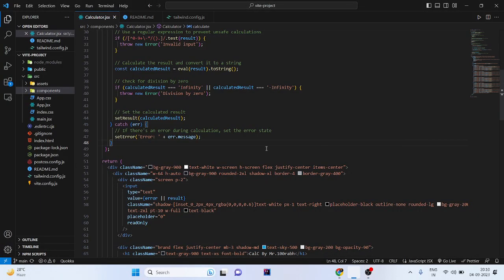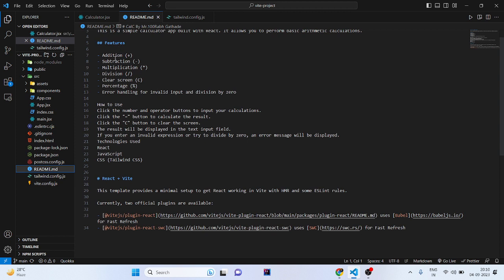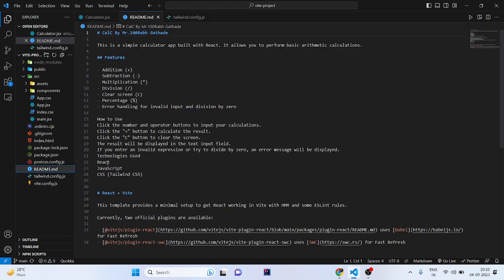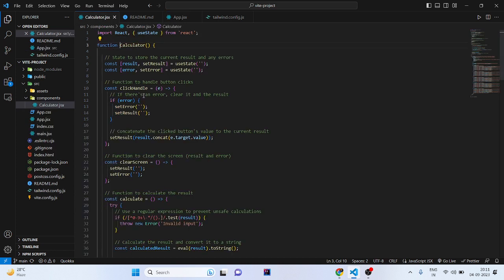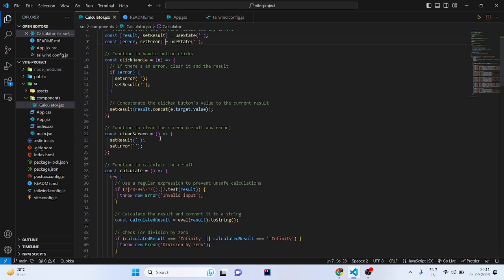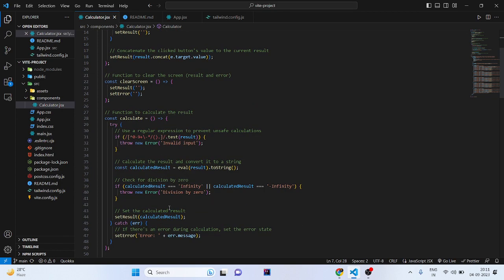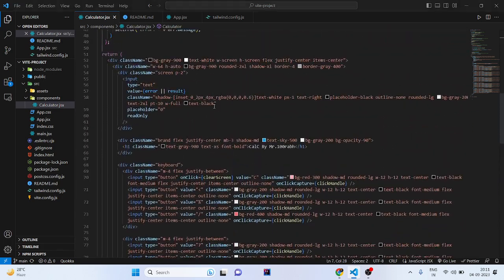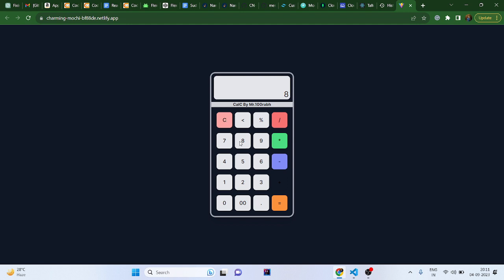Coding ninjas Skills test React 1 simple calculator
# CalC By Mr.100Rabh Gathade

This is a simple calculator app built with React. It allows you to perform basic arithmetic calculations.

## Features

- Addition (+)
- Subtraction (-)
- Multiplication (*)
- Division (/)
- Percentage (%)
- Error handling for invalid input and division by zero

Click the number and operator buttons to input your calculations.
Click the "=" button to calculate the result.
Click the "C" button to clear the screen.
The result will be displayed in the text input field.
If you enter an invalid expression or try to divide by zero, an error message will be displayed.
Technologies Used
React
JavaScript
CSS (Tailwind CSS)